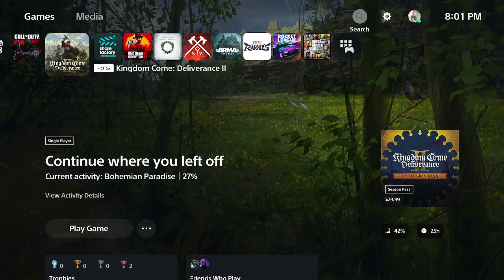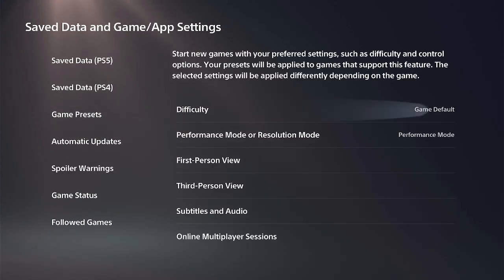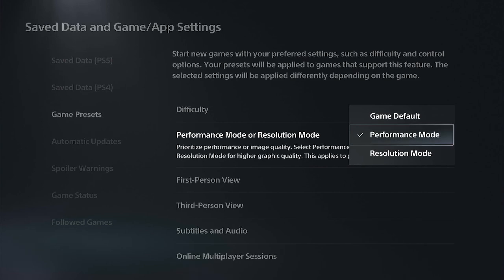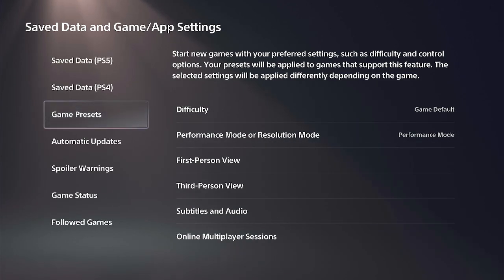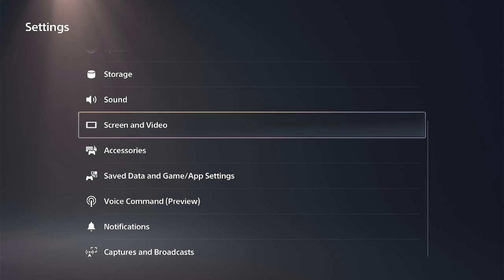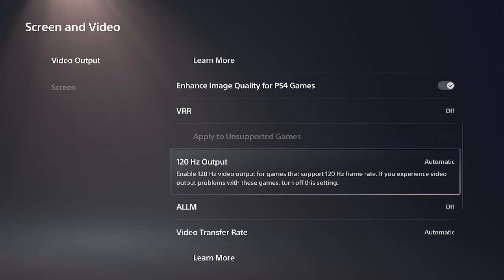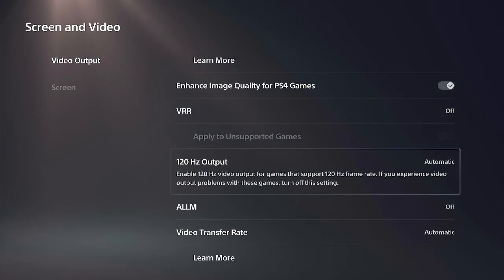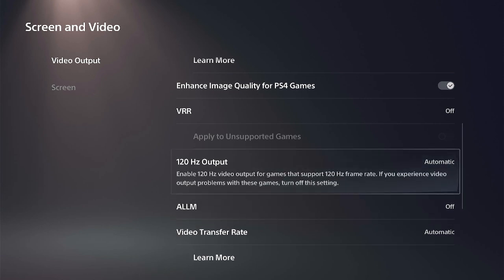How to Turn On the Performance Mode 120FPS on PS5 Pro Console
To enable Performance Mode for 120 FPS gaming on your PS5 Pro, follow these steps:

Step 1: Enable Performance Mode in PS5 Settings
Go to Settings on your PS5.
Select Save Data and Game/App Settings.
Choose Game Presets.

Under Performance Mode or Resolution Mode, select Performance Mode.
This prioritizes higher frame rates over resolution in supported games.

Step 2: Enable 120Hz Output
Go to Settings -Screen and Video.
Select Video Output.

Scroll down to 120Hz Output and set it to Automatic.
Step 3: Check Game-Specific Settings

Some games require in-game settings to enable 120 FPS.
Check the display or graphics settings in your game and turn on 120Hz mode or Performance Mode.

Step 4: Use a Compatible Display
Ensure your TV or monitor supports 120Hz refresh rate at 1080p, 1440p, or 4K.

Use an HDMI 2.1 cable for 4K 120Hz gaming.